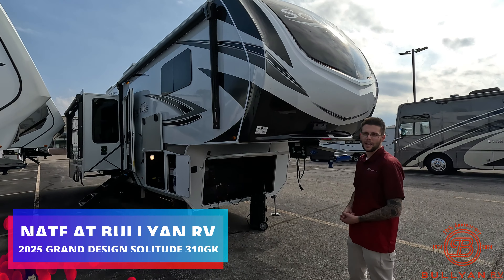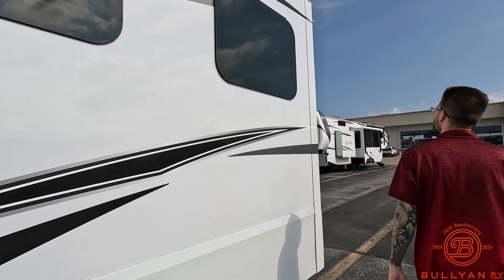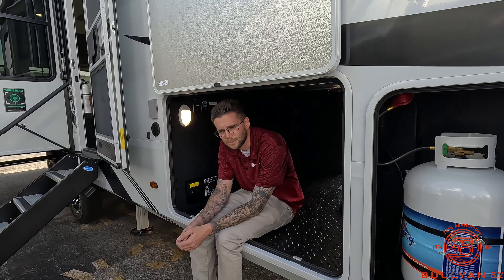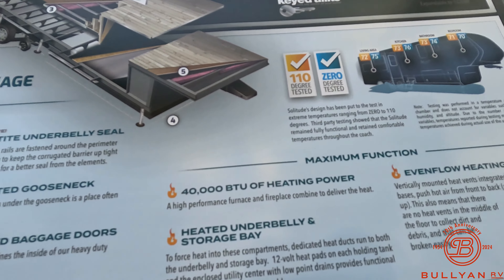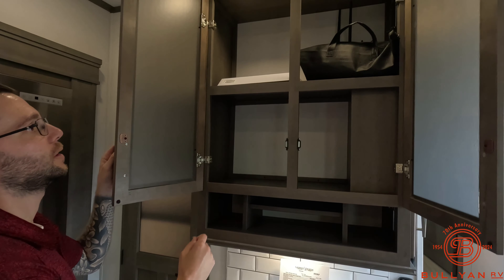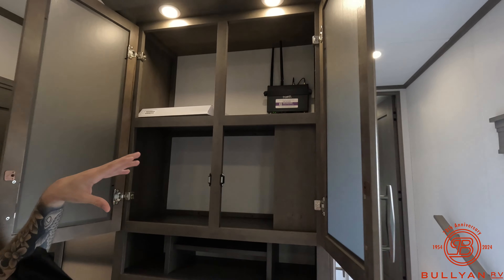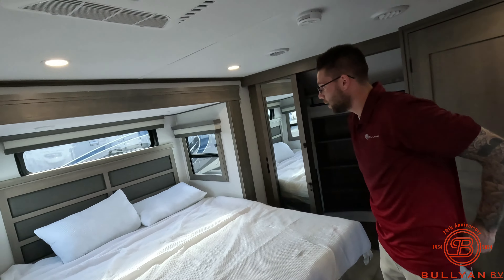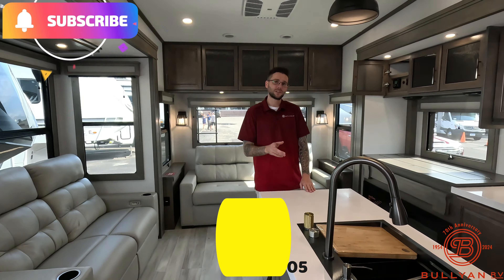Best Selling Grand Design Solitude Fifth Wheel! 2025 Grand Design Solitude 310GK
Check out this brand new Fifth Wheel! This 2025 Grand Design Solitude 310GK is our top selling Grand Design Solitude Fifth Wheel RV!

Specs:
Sleeps: 4
Slides: 3
Length: 34 ft 4 in
Ext Width: 8 ft 5 in
Ext Height: 13 ft 5 in
Int Height: 8 ft 1 in
Hitch Weight: 2350 lbs
GVWR: 15000 lbs
Dry Weight: 12100 lbs
Fresh Water Capacity: 81 gals
Grey Water Capacity: 106 gals
Black Water Capacity: 53 gals
Tire Size: ST215/75R 17.5 LRH
Furnace BTU: 35000 btu
Available Beds: Queen
Refrigerator Type: 12V
Refrigerator Size: 20 cu ft
Cooktop Burners: 3
Number of Awnings: 2
Axle Weight: 8000 lbs
LP Tank Capacity: 30 lbs.
Water Heater Type: Tankless On Demand
AC BTU: 30000 btu
TV Info: LR LED Smart TV
Awning Info: 10' 4" and 16' Power w/Integrated LED Lighting
Axle Count: 2
Washer/Dryer Available: Yes
Number of LP Tanks: 2
Shower Type: Shower w/Seat
Electrical Service: 50 amp
VIN: 573FS3623SAA19990